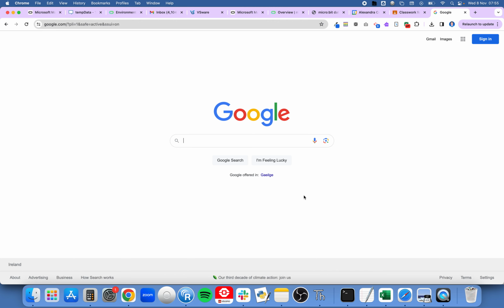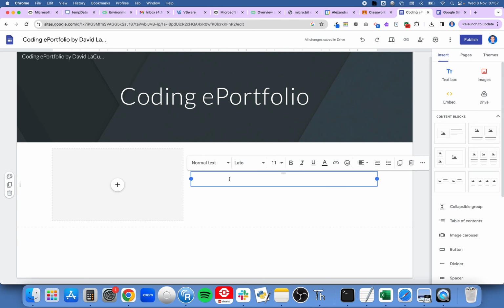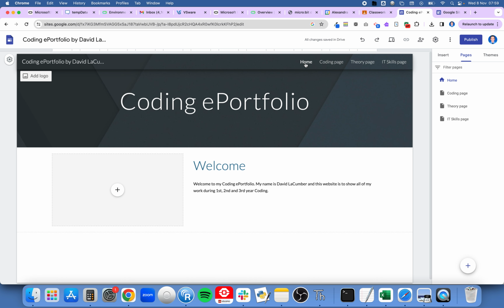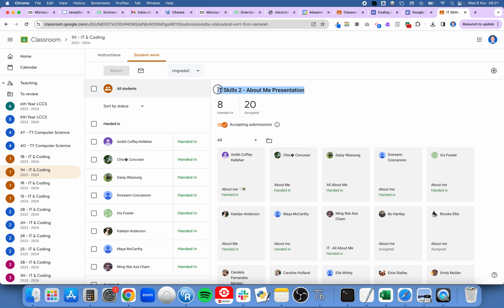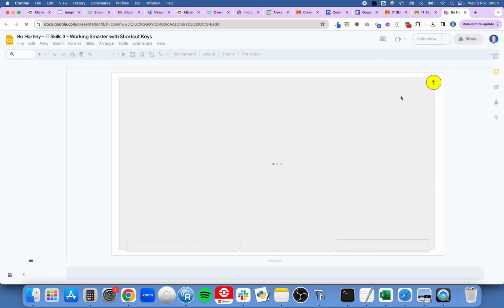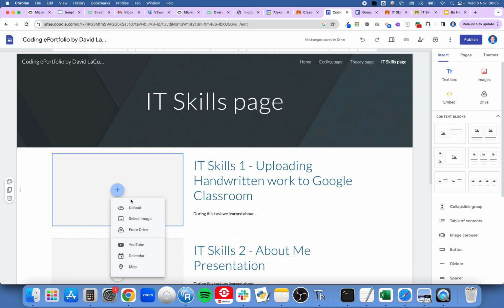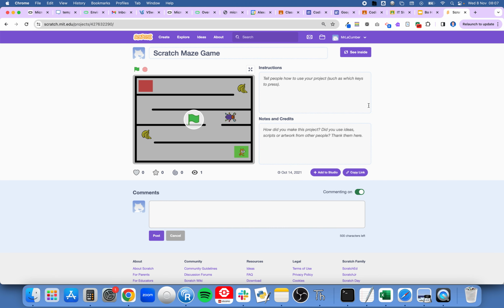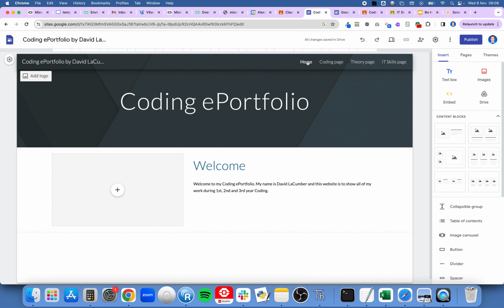Creating a Coding ePortfolio 2023